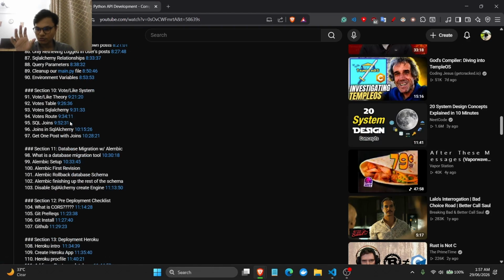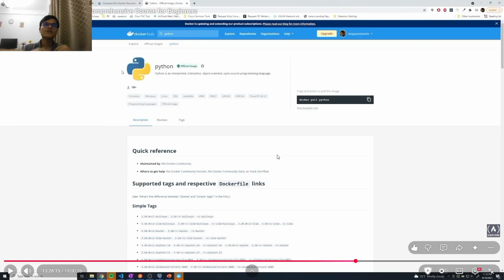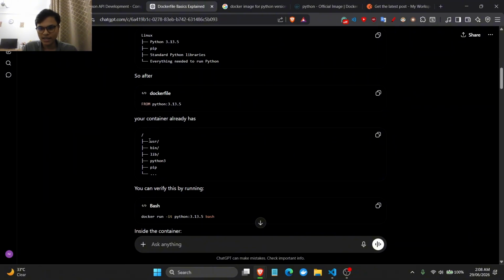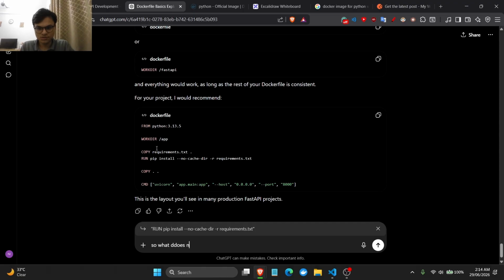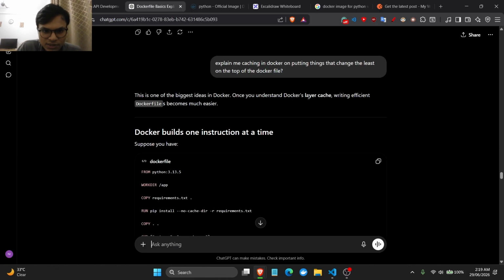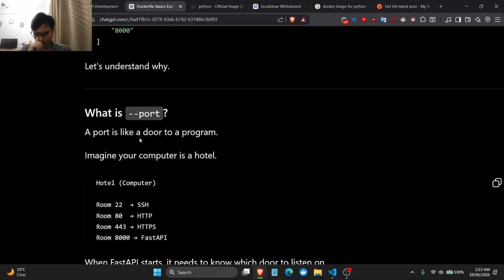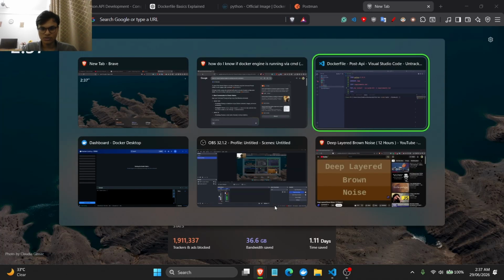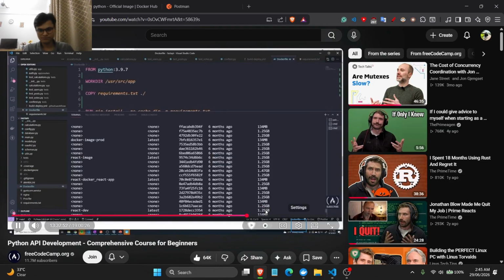Containerizing My FastAPI Application: Part 1 (Docker)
After surviving the process of writing tests for my FastAPI application, I'll now be attempting to containerize it using Docker. I have actually been enjoying learning Docker, and this naturally leads into cloud-native architecture, so I'd say it's a lot more exciting than writing tests.